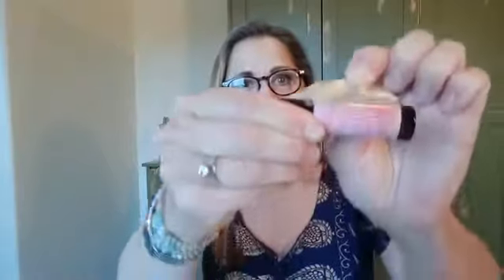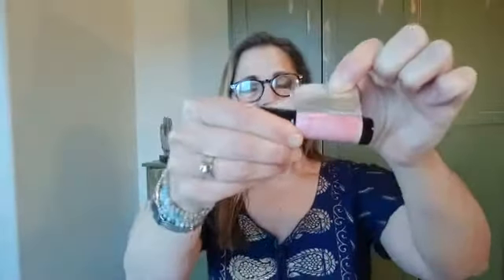Introduce the doTERRA PURSUE Blend in Yoga Classes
Let's explore the use of the NEW doTERRA Pursue essential oil blend in your yoga practice or class. This combination of 7 essential oils is provided in a Fractionated Coconut Oil base and roller bottle applicator. Roll on its cleansing and muscle-calming benefits. Notice how it soothes and calms the emotions and helps us PURSUE what is authentic and real in our connections with ourselves and others.

There's so much more to it, so please listen and learn how this blend can benefit you. I'd love for you to try it!